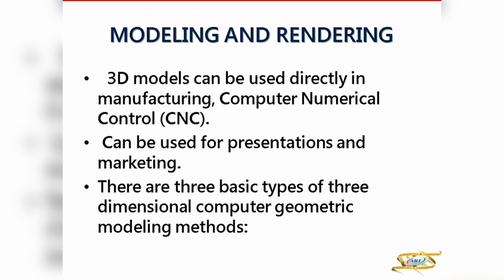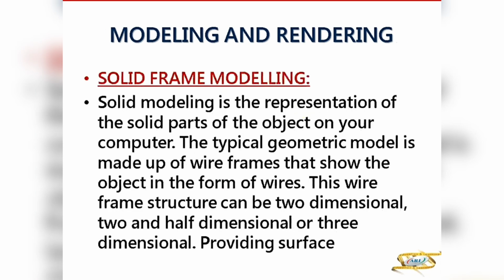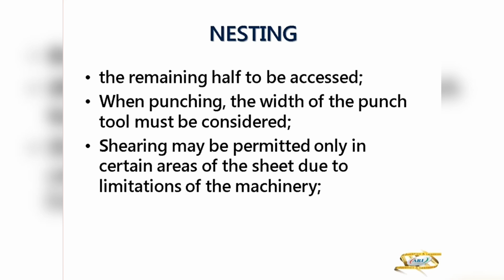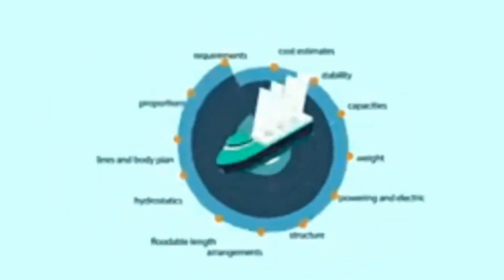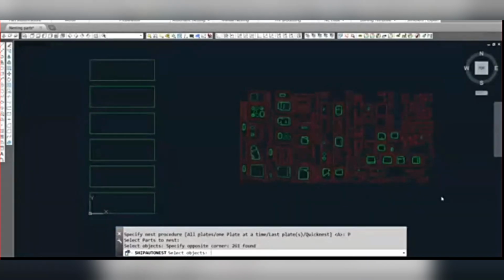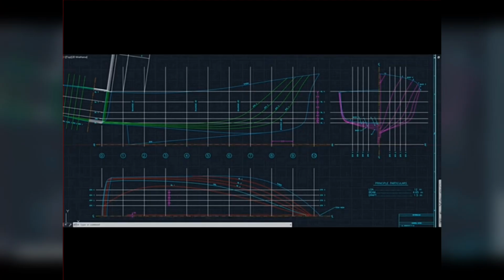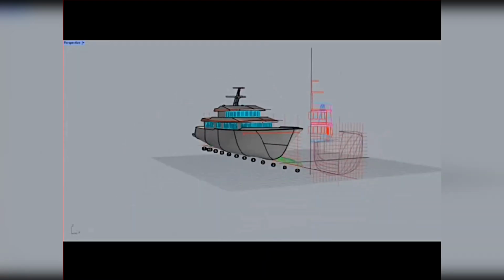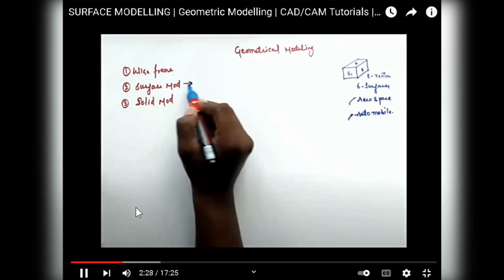Shipbuilding 3D Modeling & Rendering | Wireframe, Surface & Solid Models | Nesting & Design Spiral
Shipbuilding 3D Modeling & Rendering Explained | Wireframe, Surface & Solid Models | CNC, Nesting & Design Spiral
This video explains shipbuilding 3D modeling and rendering, showing how digital models improve design, analysis, and manufacturing. It covers wireframe, surface, and solid modeling, their advantages and limitations, and how rendering adds realism through lighting and shading. The lesson also explains nesting for material optimization, traditional lofting, CNC/NC machines, and the ship design spiral. Practical demonstrations help understand hull lines plans, modeling accuracy, and modern digital shipbuilding workflows. Ideal for nautical students, shipbuilding exams, and marine professionals.